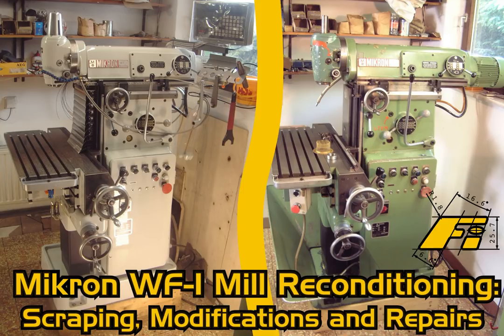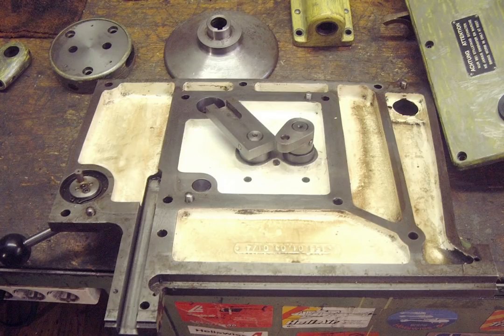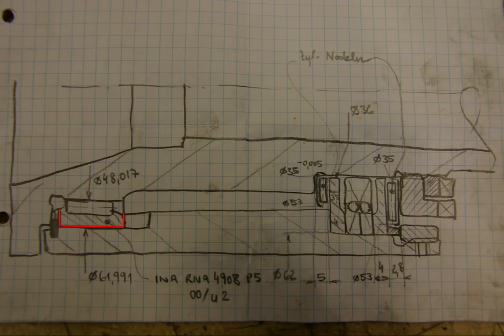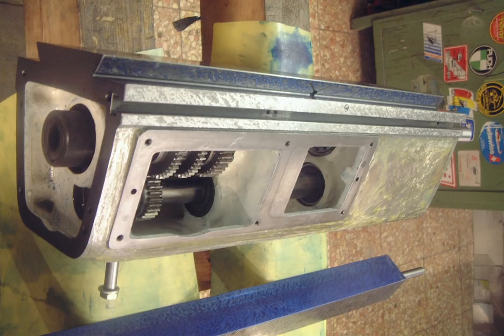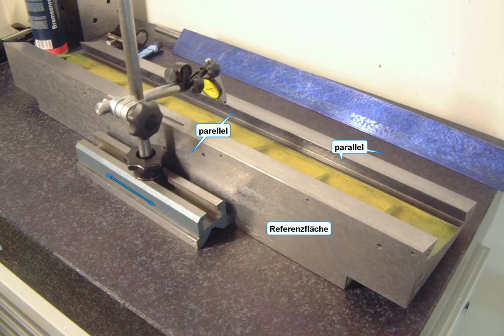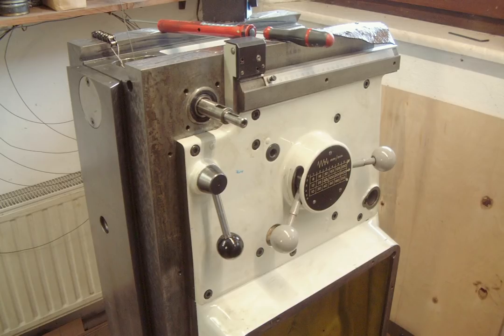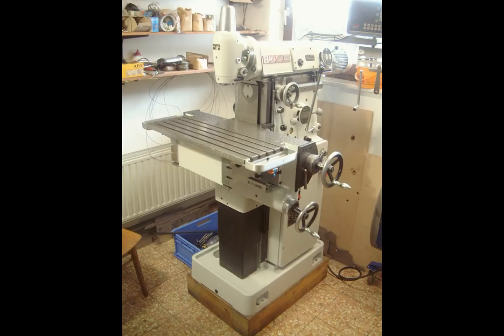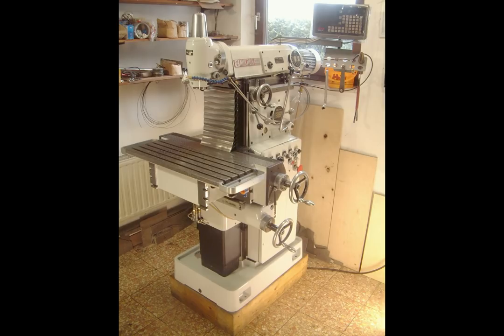Mikron WF-1 Milling Machine Reconditioning: Scraping, Modifications and Repairs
An audio-commented slideshow comprised of over 200 pictures taken during reconditioning of my 50 years old Mikron WF-1 toolroom milling machine.

0:00 Intro
2:22 Immediate repairs
5:57 Disassembly
12:06 Spindle maintenance
15:59 Clutch repair
16:31 Scraping & testing
33:23 Paint prep & painting
35:45 Assembly & testing
45:35 Central lubrication mod
51:10 Closing thoughts